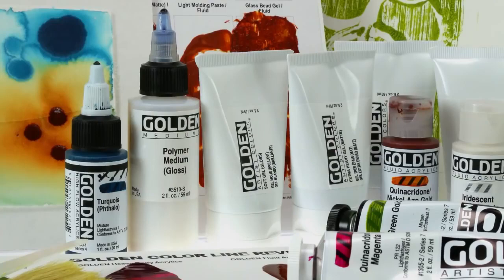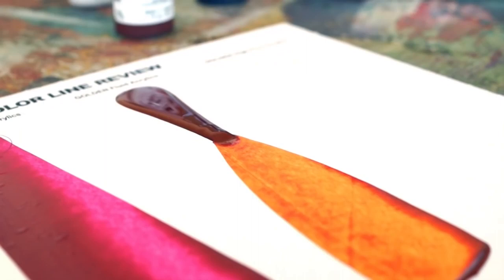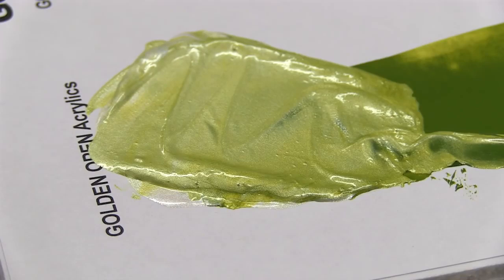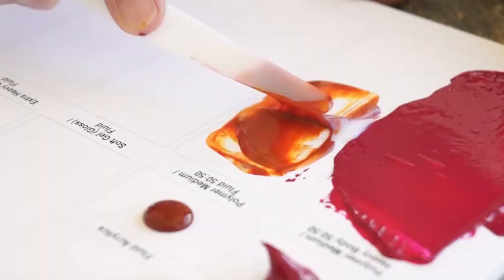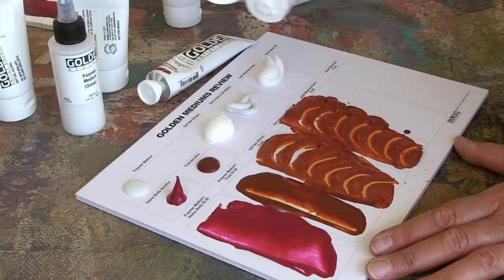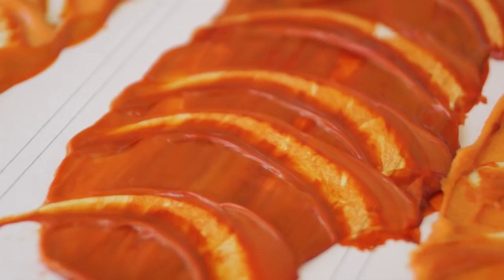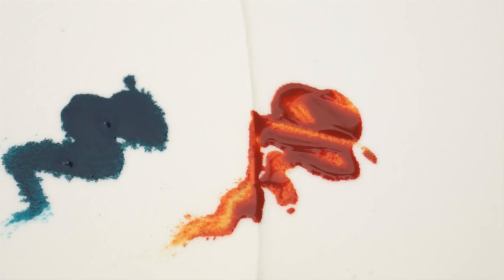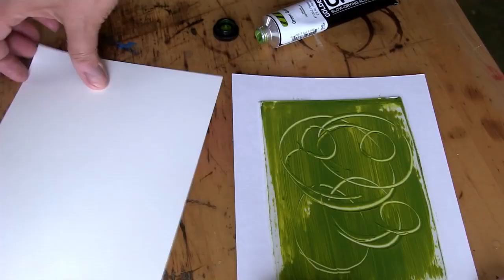Find out about the GOLDEN Acrylic Range - Heavy Body, Fluid, High Flow and Open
Find out what the differences are between the different paints in the Golden Acrylic Range - Heavy body, Fluid, High Flow and Open. The video also covers a selection of Golden mediums.

Golden Acrylic Paint is continuously extending creative opportunities for artists and strengthening industry standards for professional art materials. Products in the GOLDEN Acrylics System can be used in virtually limitless combinations for endless application opportunities.

HEAVY BODY
The first acrylic colours offered by GOLDEN, Heavy Body paints are known for their exceptionally smooth, buttery consistency.

FLUID
Fluid Acrylics are highly intense, permanent acrylic colours with a consistency similar to heavy cream. Produced with only lightfast pigment, not dyes, they offer very strong colours with a fluid consistency.

HIGH FLOW
High Flow are the latest innovation from Golden Artists Acrylic Colours. These acrylics can be used for all kinds of applications; use them with a brush, markers, dip pens, airbrushes and more!

OPEN
Golden Open Acrylics are a range of slow-drying acrylic paints. Their increased working time expands the range of techniques you can use to apply your paint, opening up a world of new methods previously limited to oils.